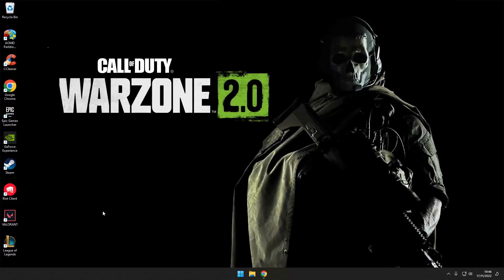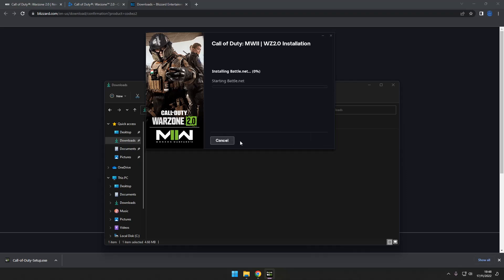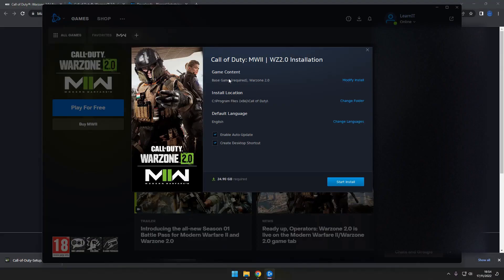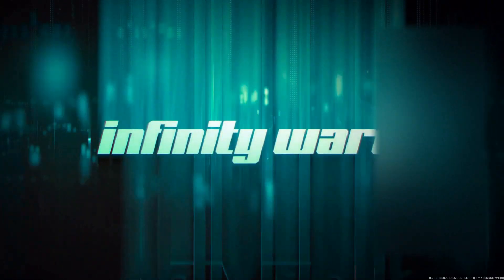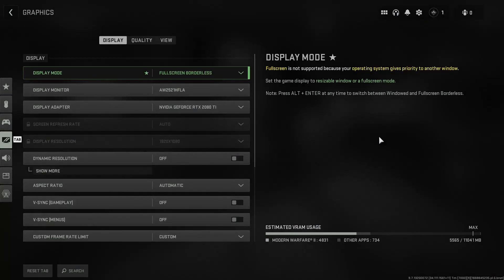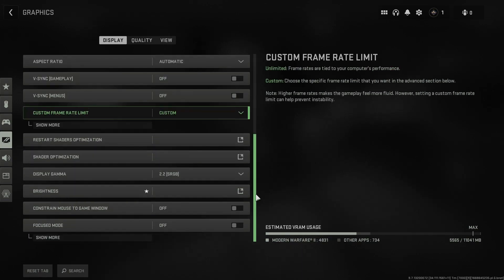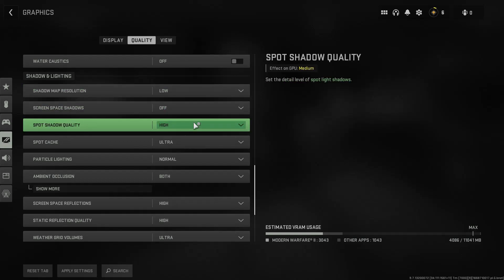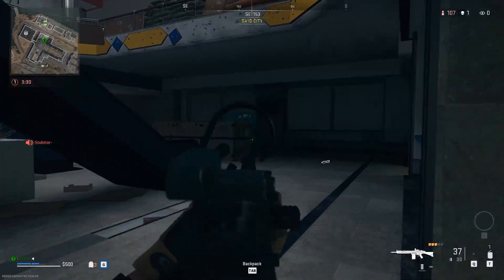How to Install and Setup Call of Duty Warzone 2.0 PC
Call of Duty Warzone 2.0 is out and here is a full walk-through of the installation procedure as well as a detailed listing of the optimal graphics settings you should use for the best gaming experience. Beside detailed information on some of the settings, the video also gives hints and tips on solving most common installation problems, based on the installation experience of Call of Duty Warzone

For those of you that encounter frequent Warzone 2 crashes, if the settings in the video do not help, it might make sense to check this video It was made for the original Warzone, but crashes seem similar so maybe some of the options in there can help you out.